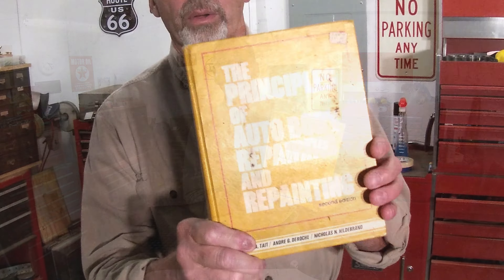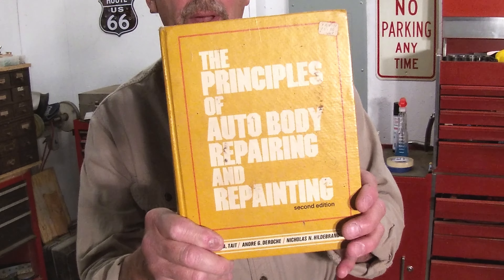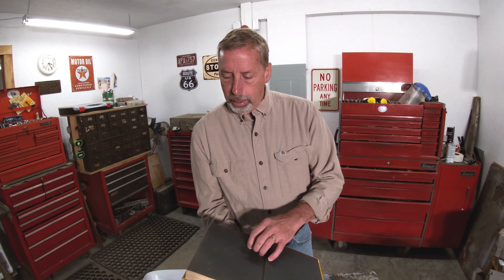Heat Shrinking 2.0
This is an updated video to go along with my earlier version. In this video I show in great detail the entire process of heat shrinking sheet metal. I also explain why certain aspects are done in a certain way and also talk about what shouldn't be done. This should be the most complete shrinking video you can find anywhere.